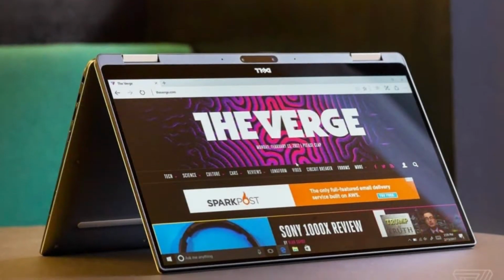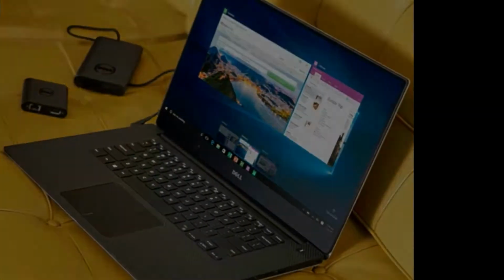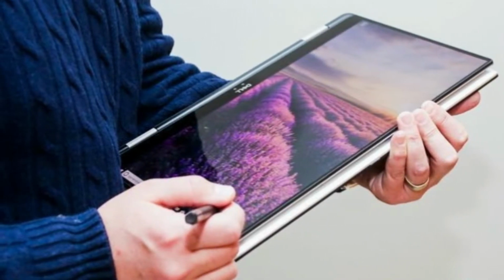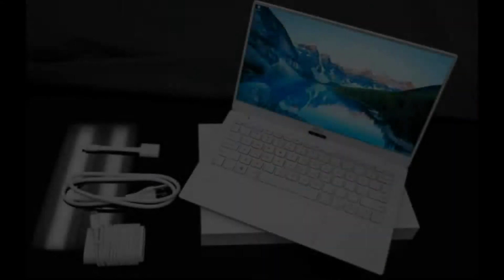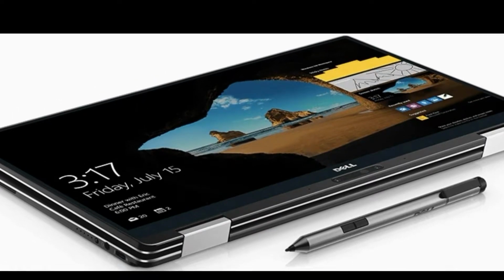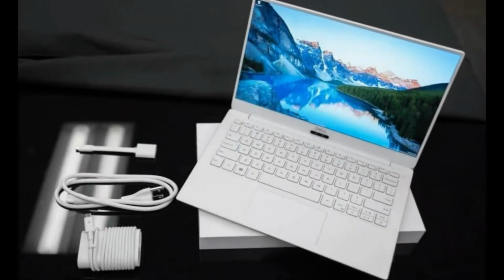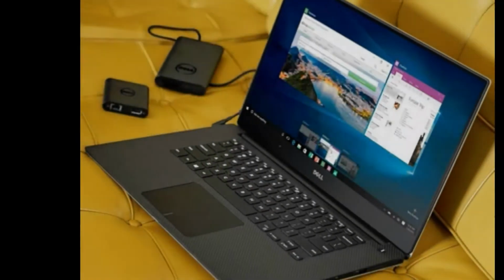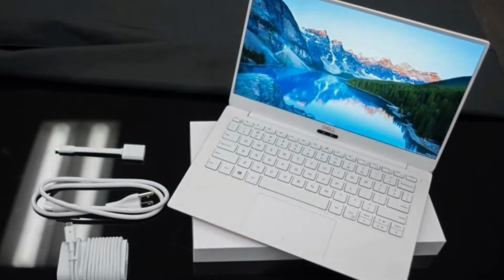Dell XPS 15 2 in 1 Review